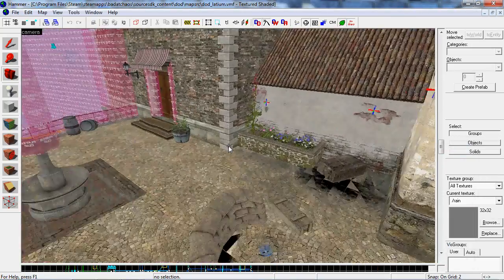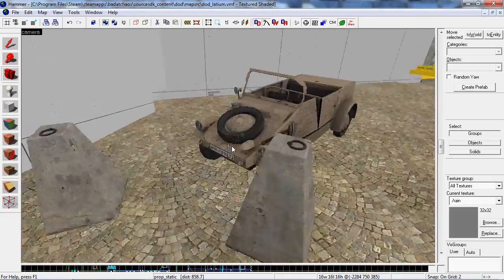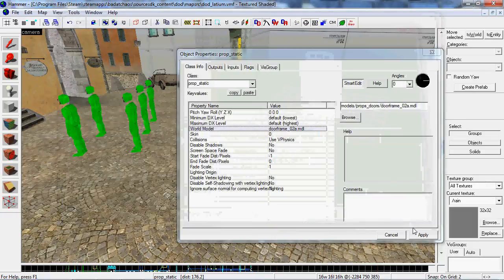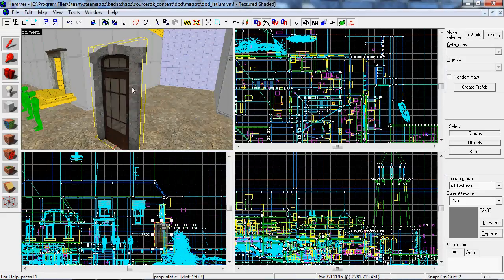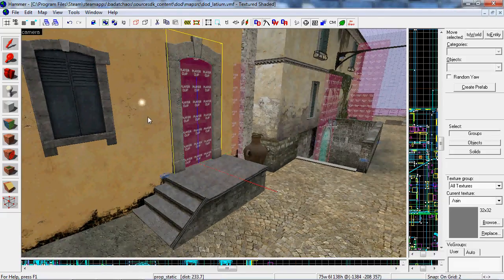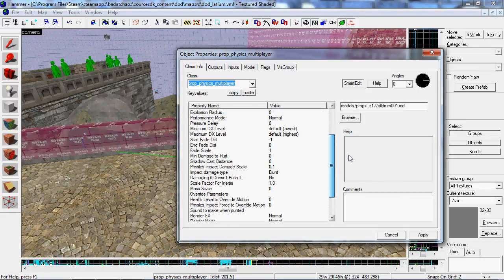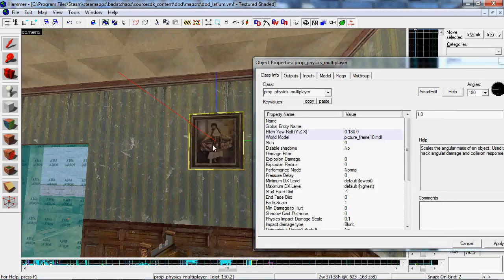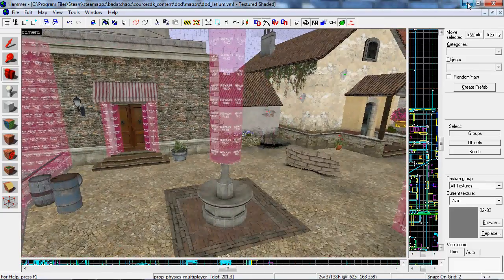Hammer Tutorial - Basic Props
1) prop_static
2) prop_physics_multiplayer